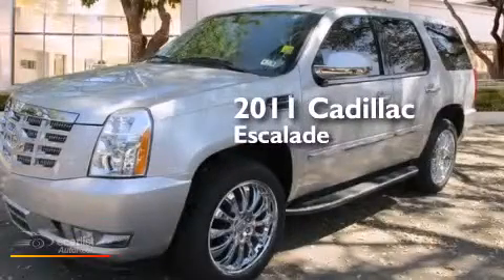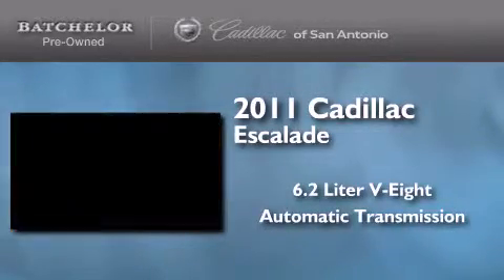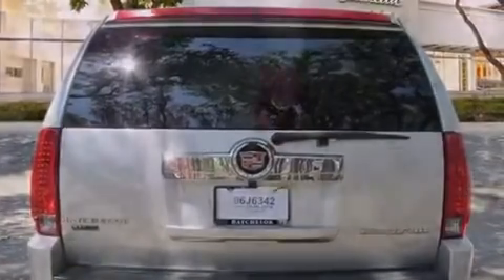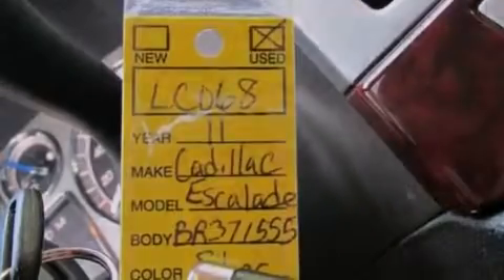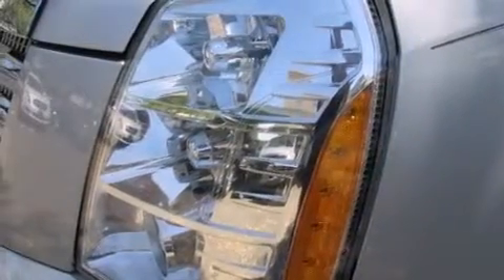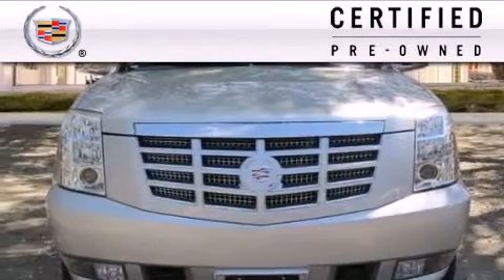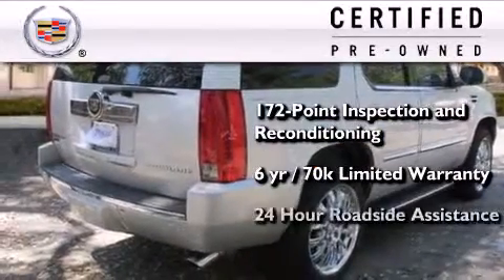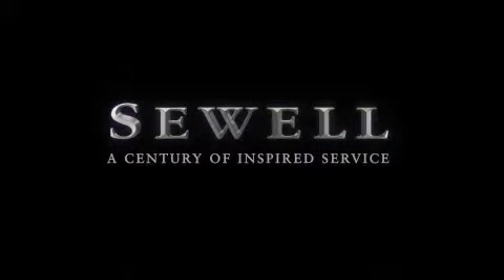2011 Cadillac Escalade Certified San Antonio TX 78230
We've been honored to serve the San Antonio TX area , we promise that your experience at our dealership will exceed your expectations ! Year : 2011 Make : Cadillac Model : Escalade Engine : 6.2L Vortec 1000 V8 SFI E85 Engine Trans . : Automatic Exterior : Silver Miles : 48,128 Interior : Black Ken Batchelor of San Antonio Pre-Owned IH-10 W San Antonio , TX 78230 Mission We will provide the best vehicle sales and service experience for our customers . We will do this in a way that will foster the continuous improvement of our people and our company . We will be a top-performing , thoroughly professional and genuinely caring organization in all that we do . Values We will strive for constant improvement and innovation in all that we do . We will earn and re-earn the goodwill , trust and confidence of our customers and colleagues every day . The highest ethical standards will guide everything we do . 2011 Cadillac Escalade San Antonio TX